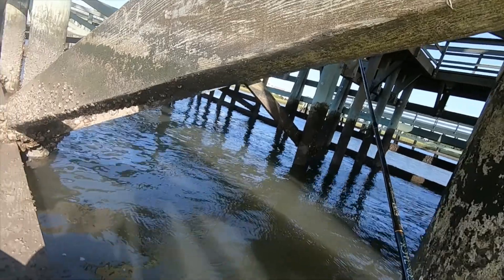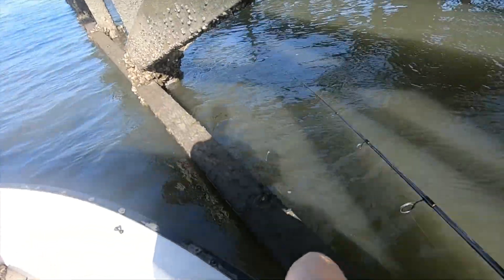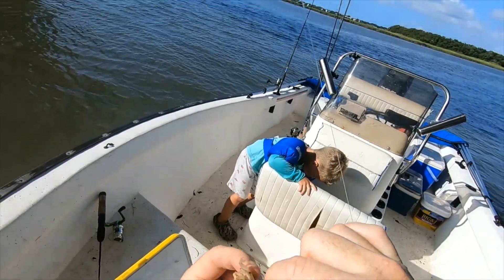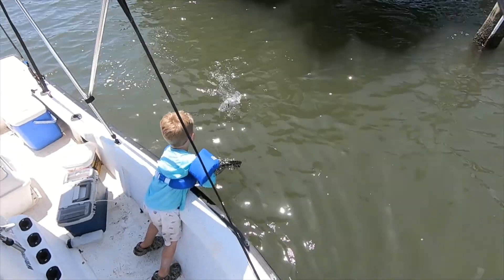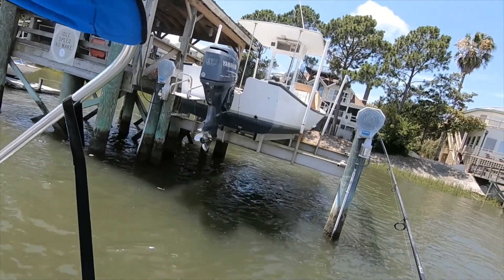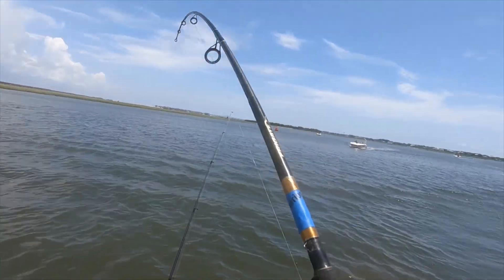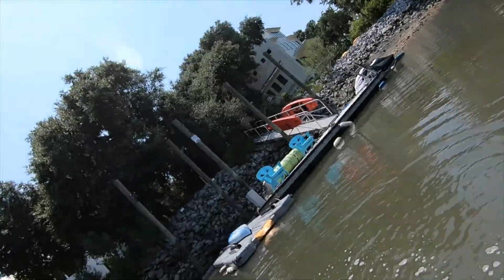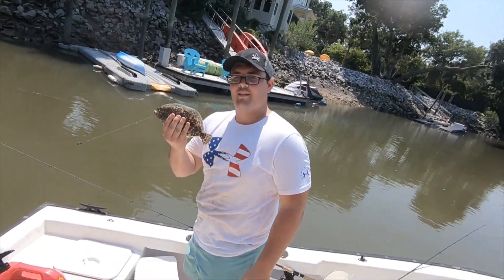Weekend Inshore August 2021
Me and my boy go behind Sullivan's Island on the ICW and catch Sheepshead and some drum, then the next day my neighbor and I run up the Wando for a couple of hours.